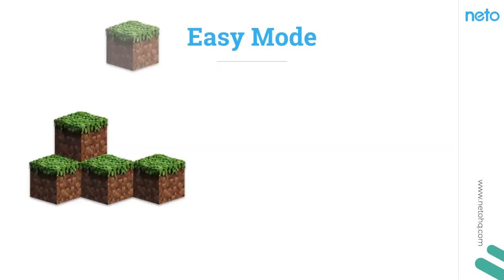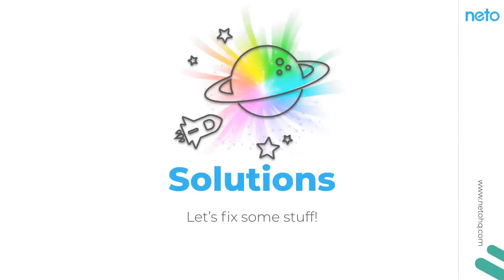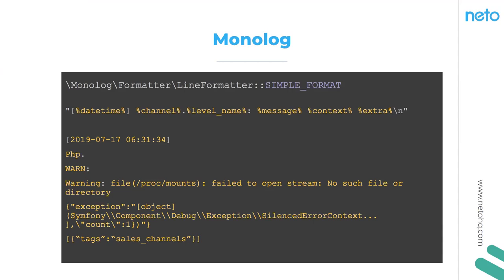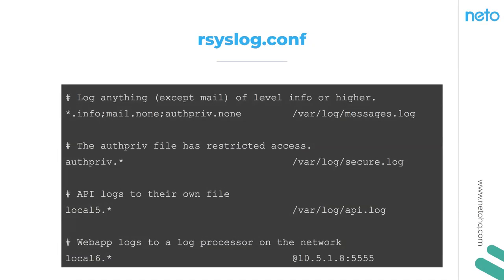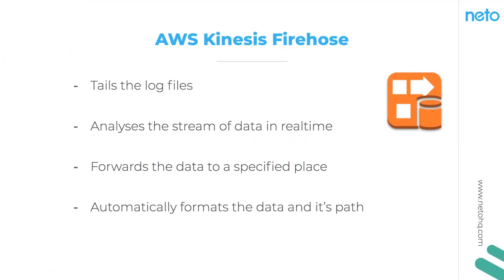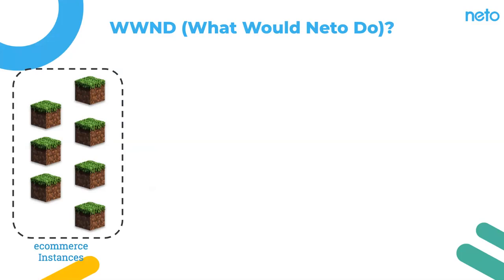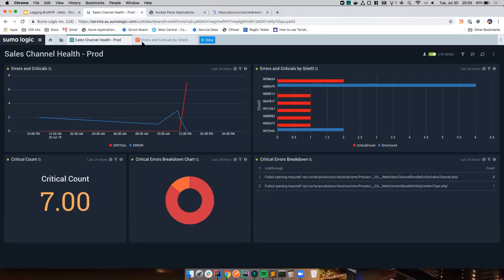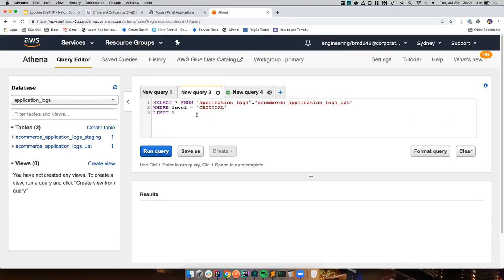Logging at Neto by Matt Dillon from BrisPHP Q3 2019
How Neto does logging